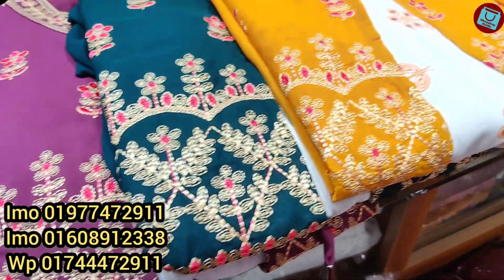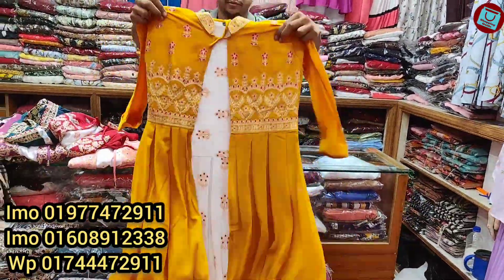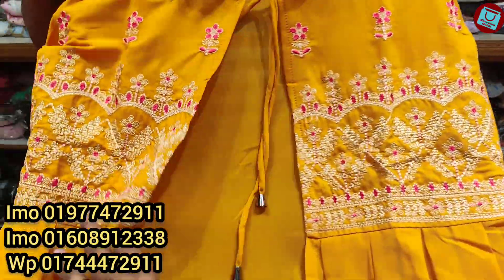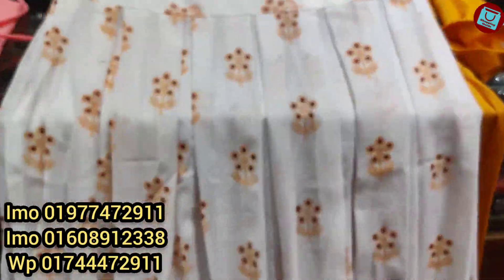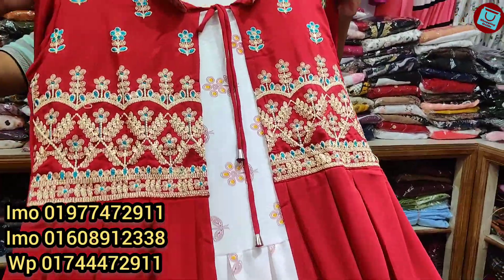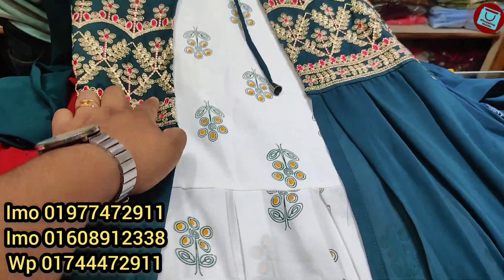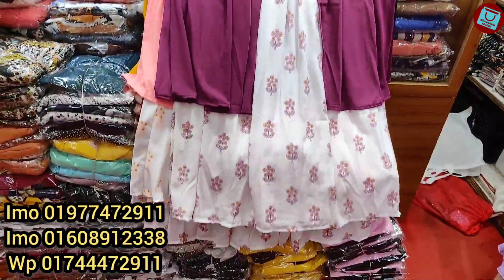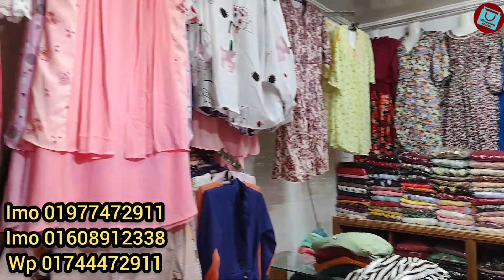Wow Design indian koti gown/2pc collection at best budget || অসম্ভব সুন্দর ইন্ডিয়া কুর্তি